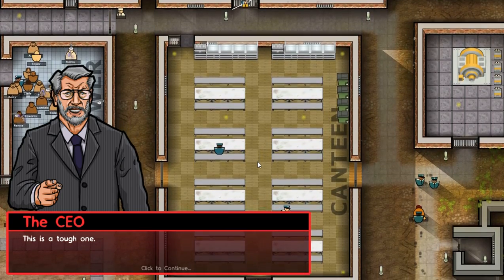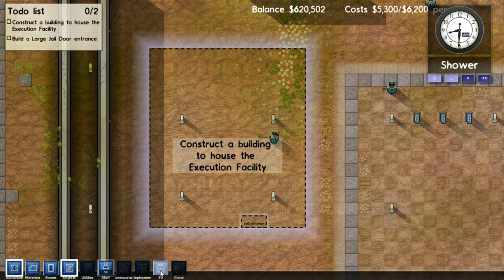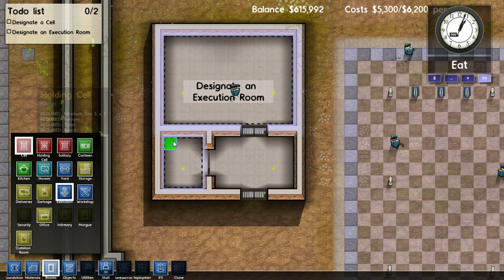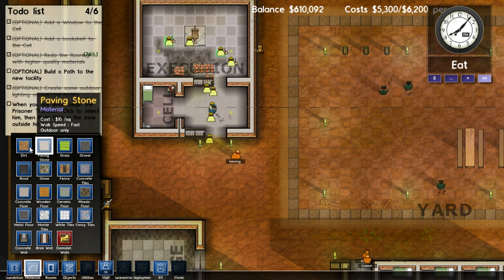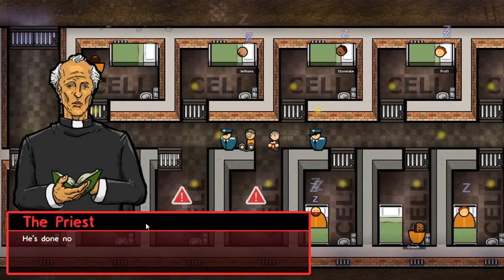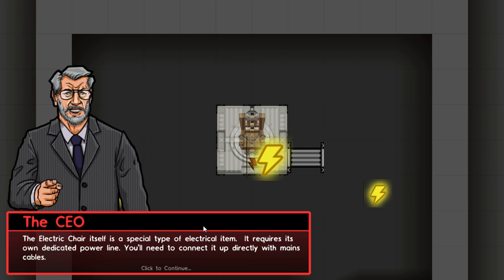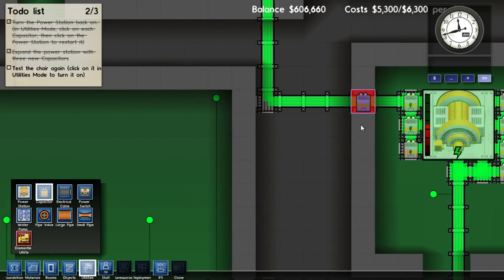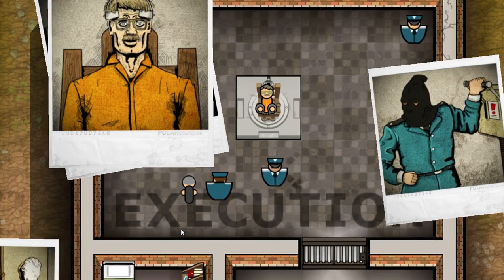Prison Architect Episode 1 Tutorial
Thanks for any likes subscribes :)

Tell me how I can make it better.